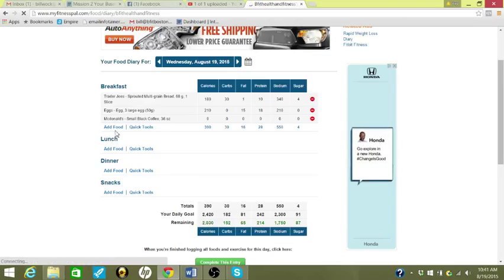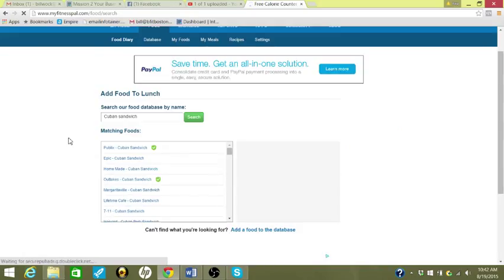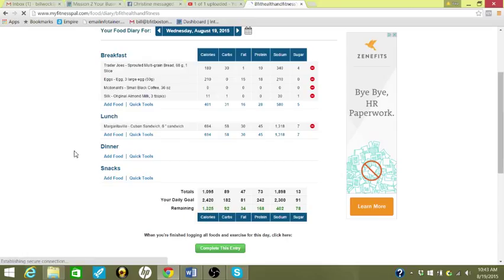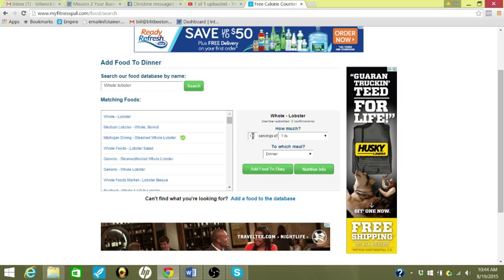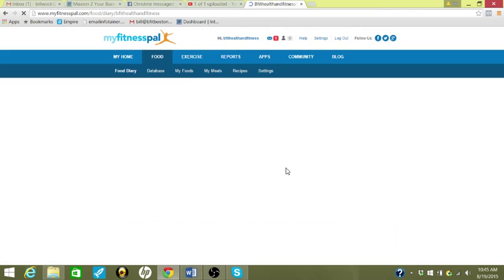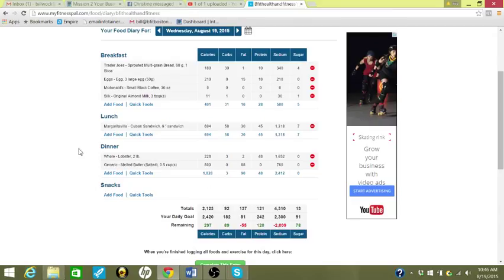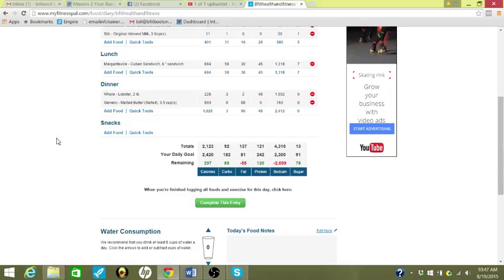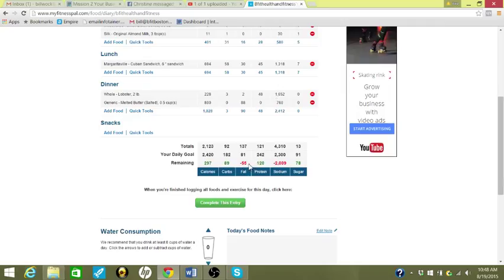how to track your calories using myfitnesspal